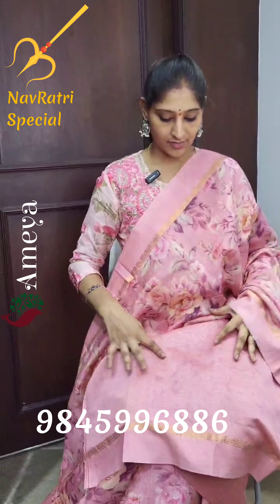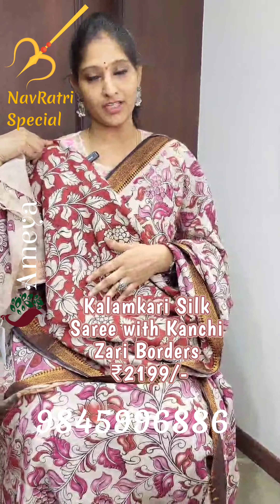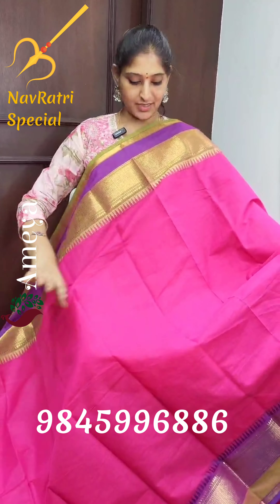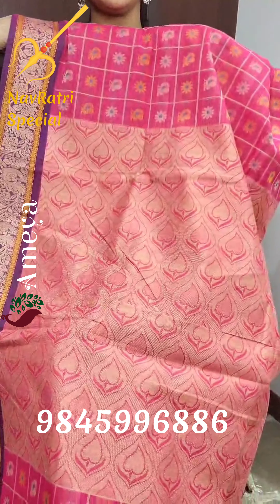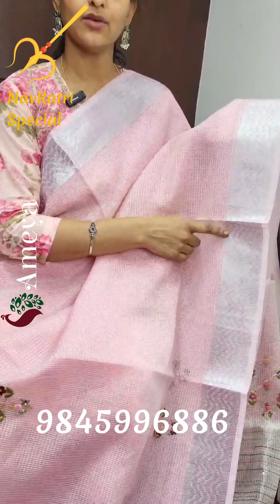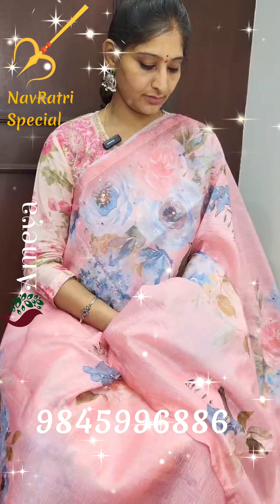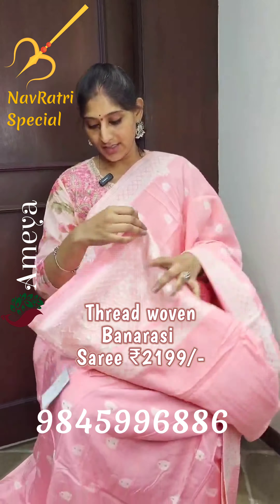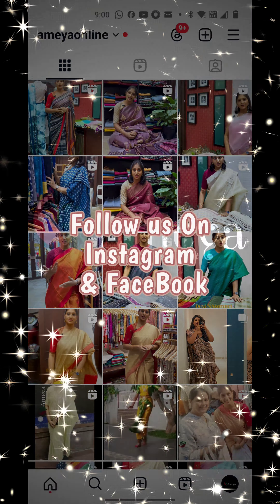Devi NavRatri Special Day 8 Sarees in Pink @AmeyaOnline 9845996886 Sarath City